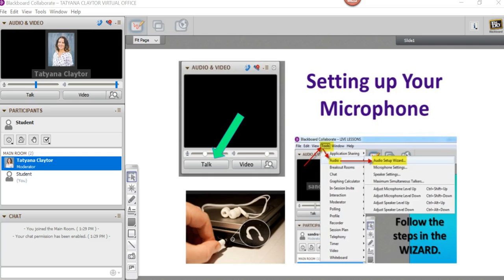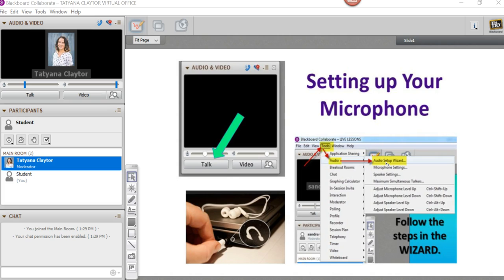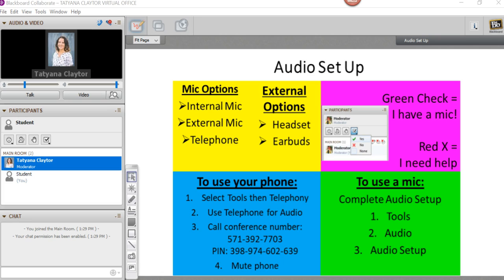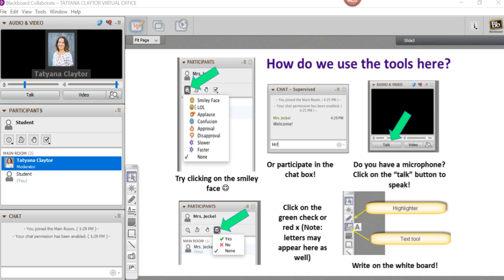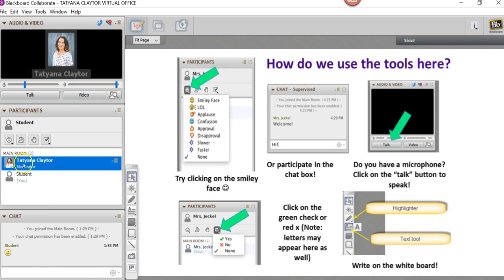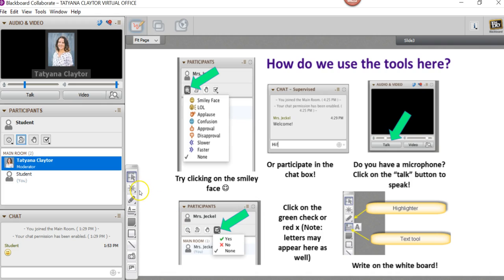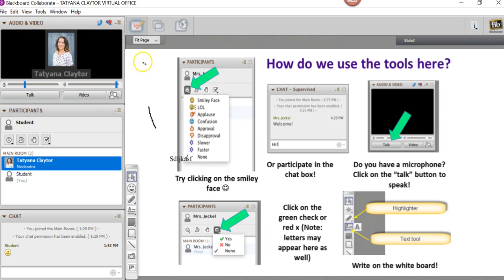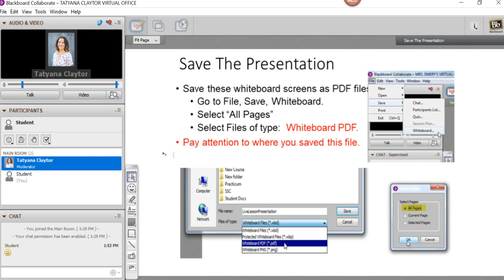Blackboard tutorial 5 min